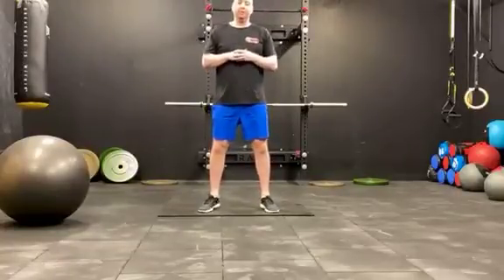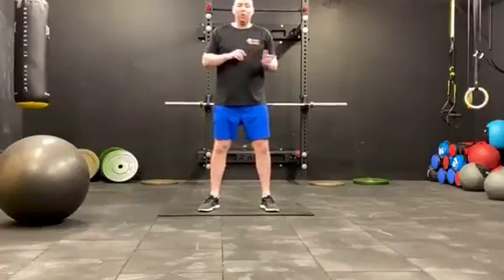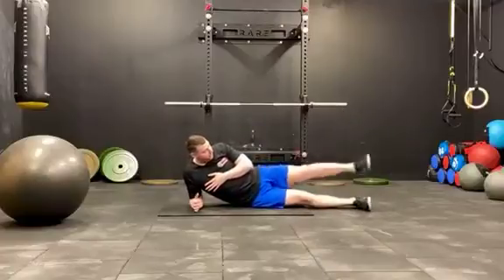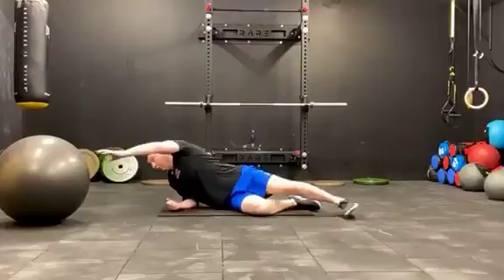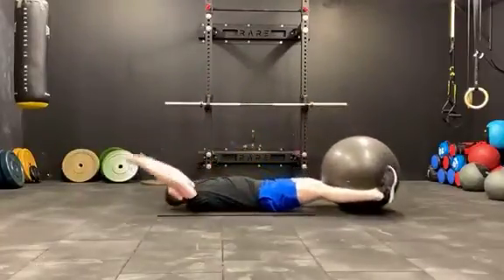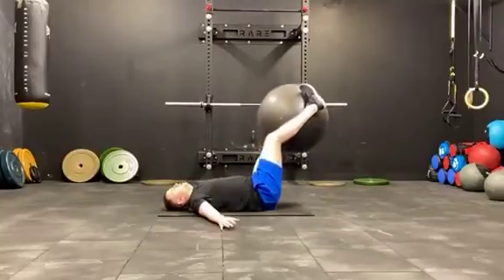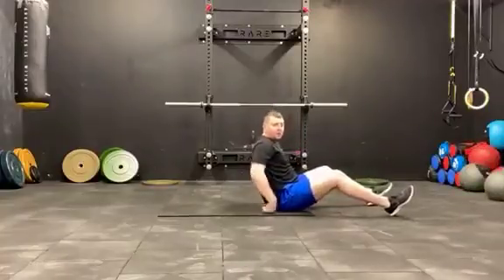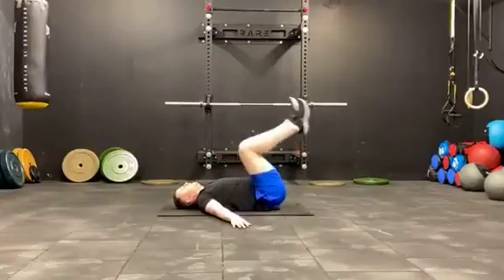Day 3 April Abs Challenge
Day 3 of lionheartfitnesspt April Abs Challenge

Circuit
Side Plank
Swiss ball pass the ball
Swiss ball half window wipers
Single leg jacknifes
Reverse Crunch

30 seconds each exercise
20 seconds rest
3-5 rounds.

Give it a go and let us know.
Share with others and let us see your efforts to win prizes